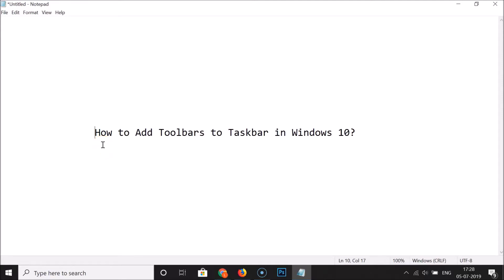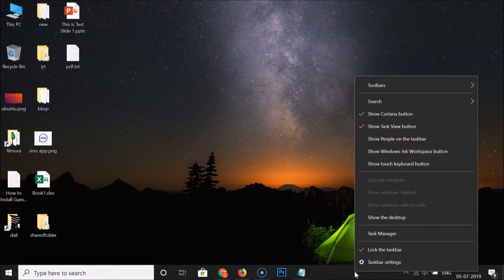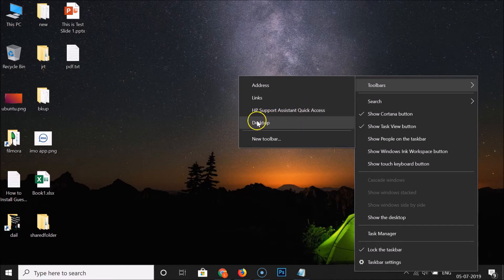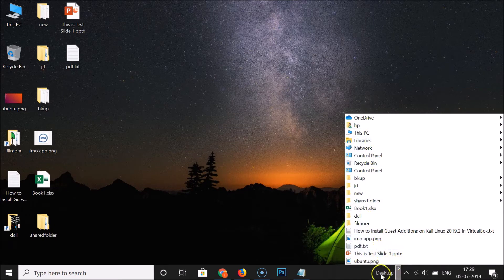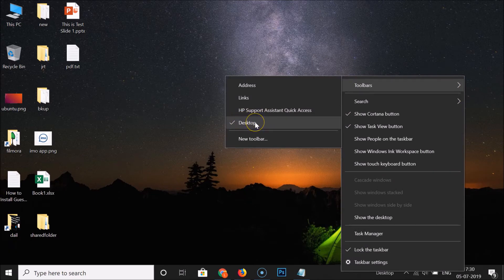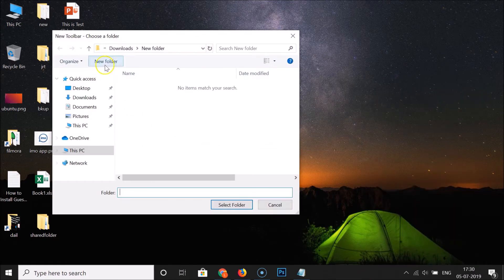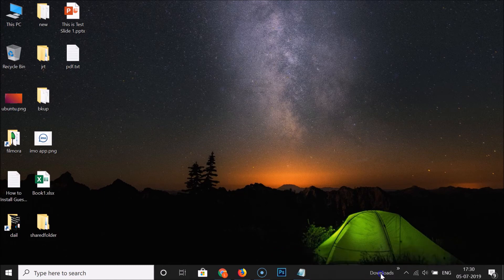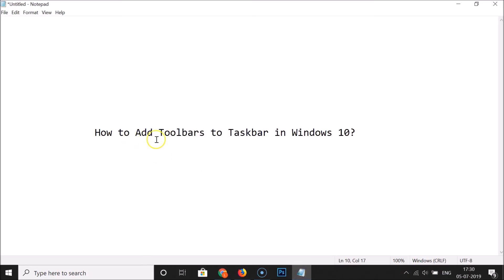How to Add Toolbars to Taskbar in Windows 10?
Step 1: Right Click on the empty space in Taskbar.

Step 2: Click on 'Toolbars.'

Step 3: Click on Toolbar that you want, it will be added to your taskbar.

Note: If you want your own toolbar, click on 'New Toolbar,' and then select your folder.

It's done